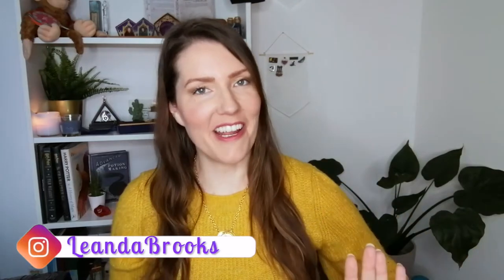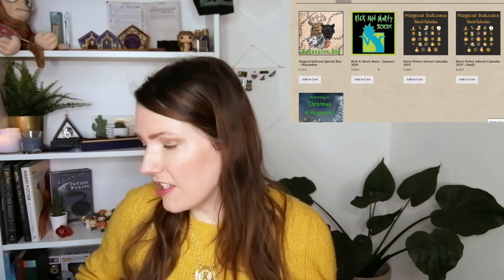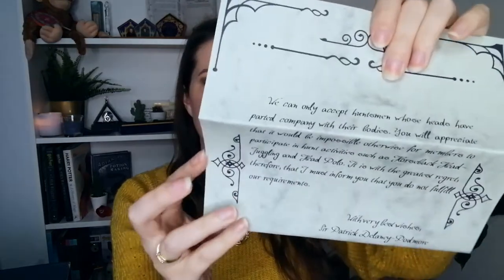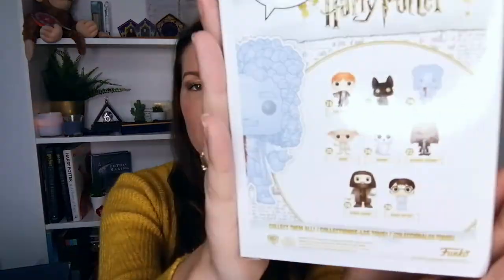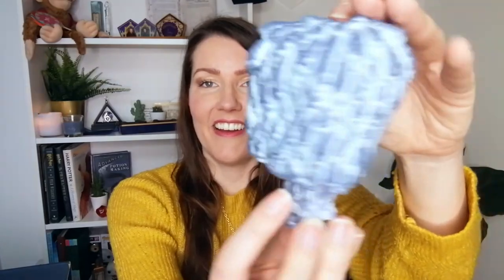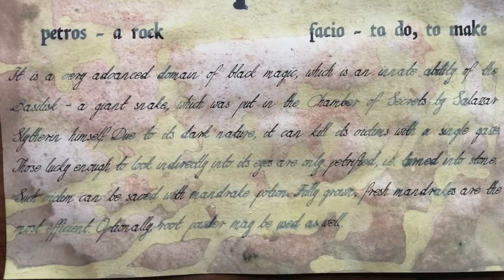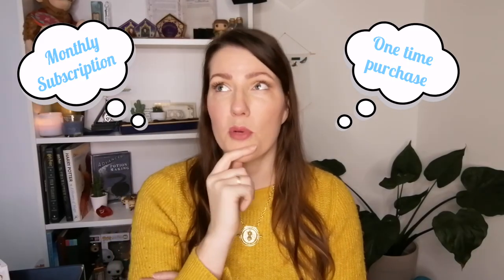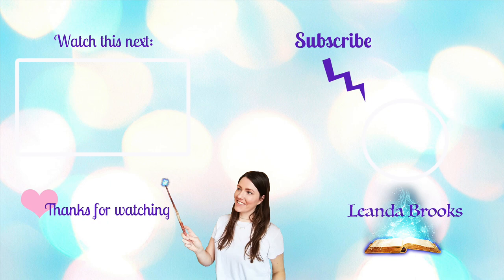Unboxing MAGICAL SUITCASE: New HARRY POTTER Box (October 2019)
• Harry Potter/Fantastic Beasts Subscription Box •
Magical Suitcase unboxing (October 2019) - One time purchase. The theme of this months box is Halloween at Hogwarts and revolves all around the Hogwarts ghosts.

To set the record straight 🤓: Magical Suitcase box doesn't have a monthly subscription plan at the moment, so the only option is to do a one time purchase. I did purchase their December Harry Potter box, which is Christmas in Hogwarts ✨

Magical Suitcase is a subscription box with magical artifacts from the Harry Potter universe. New boxes will appear every two months.
You are promised:
Handcrafted items & licensed products (about 8-12 artifacts per box).